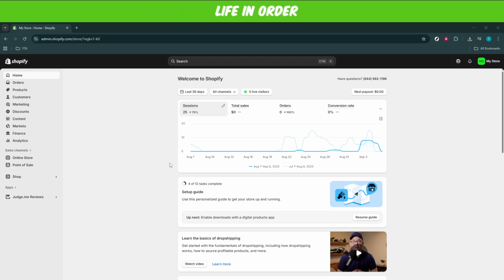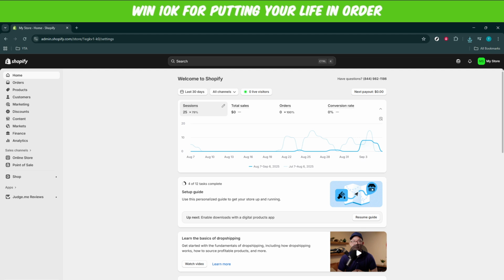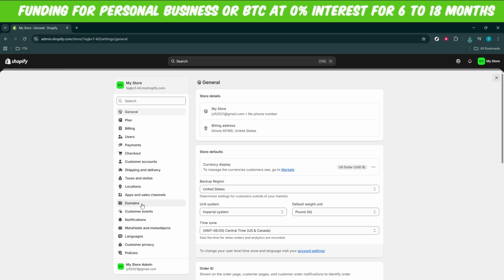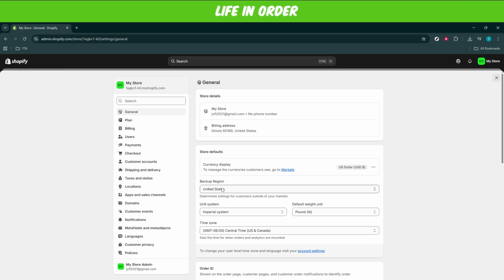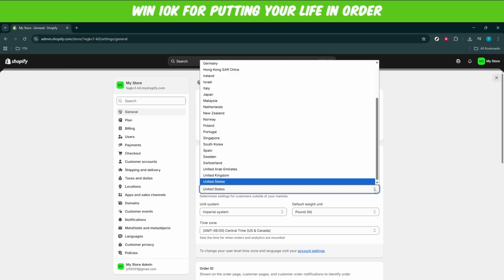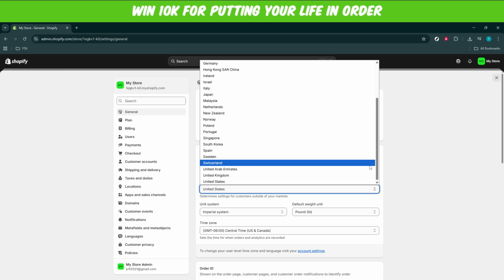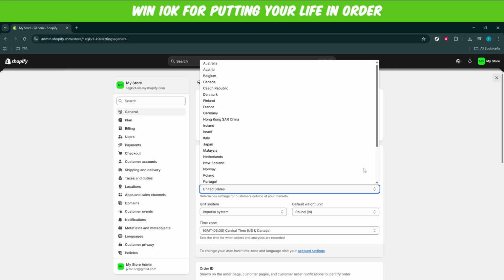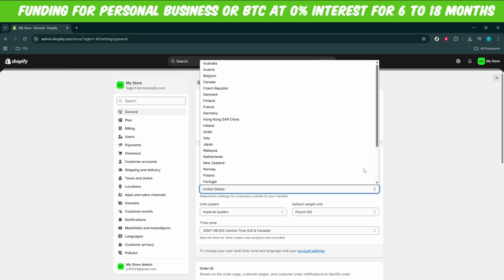How to change your background region Shopify 2025